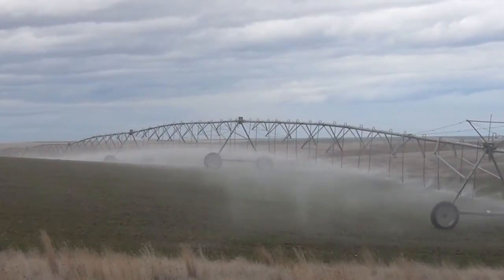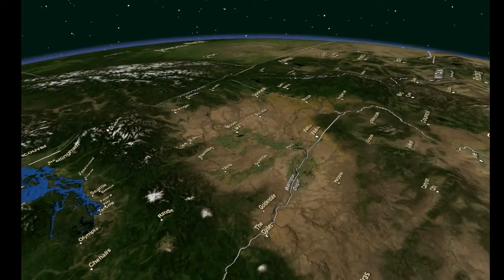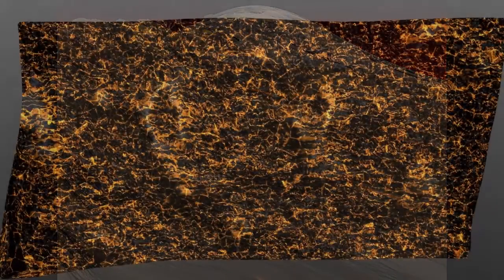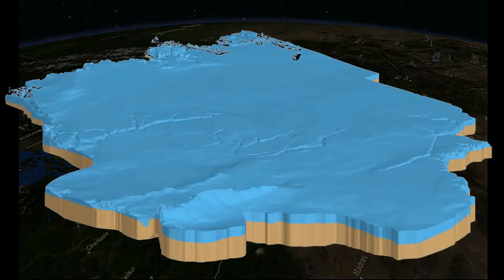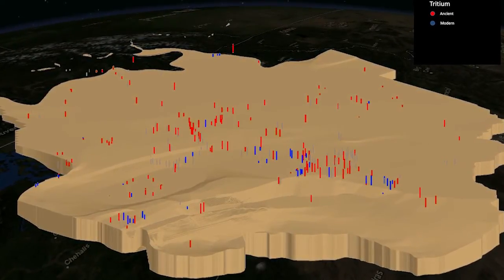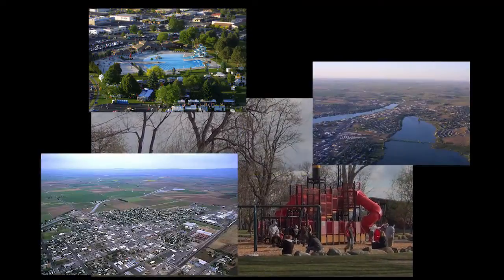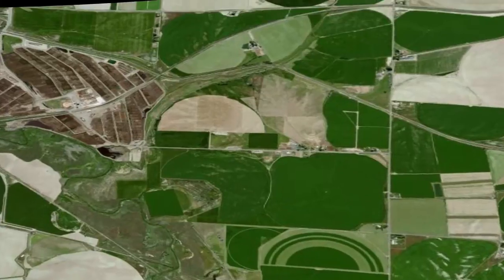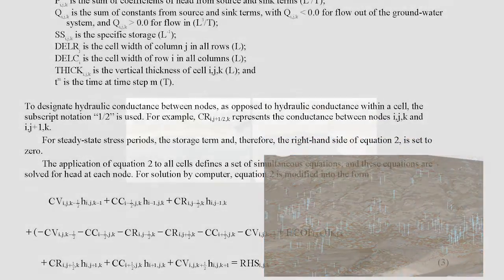Why are we losing our ground water? The short version; GWMA video, June 2012.mp4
This video explains the decline of a multiple layer aquifer system in the Columbia Basin of Eastern Washington, the scientific work used to identify the problem, and the application of this research to help decision-makers determine feasible future water supply options.
NOTE: This video is a shortened version of a longer, more in-depth video which people are encouraged to view